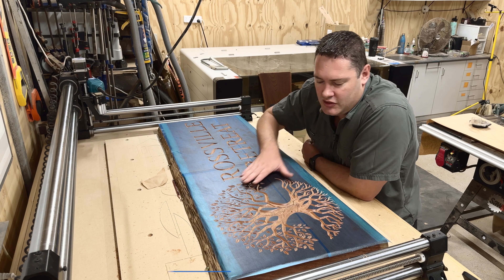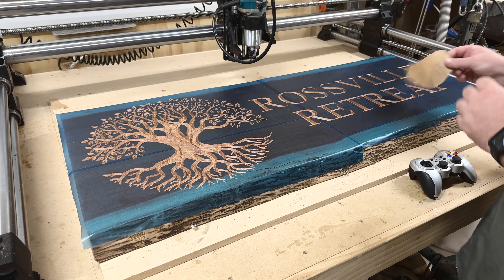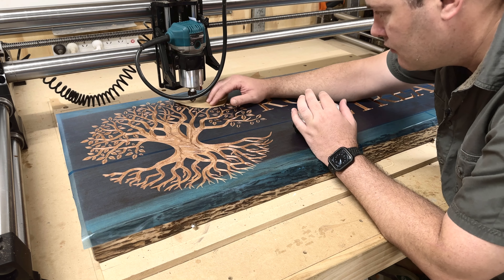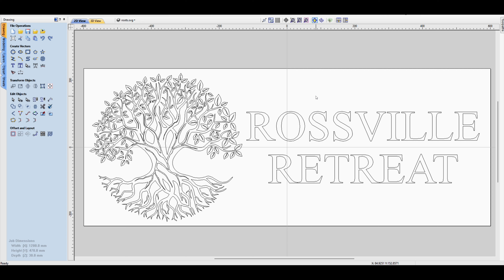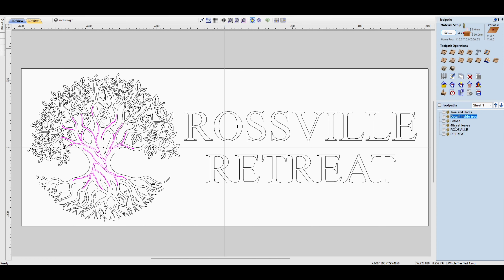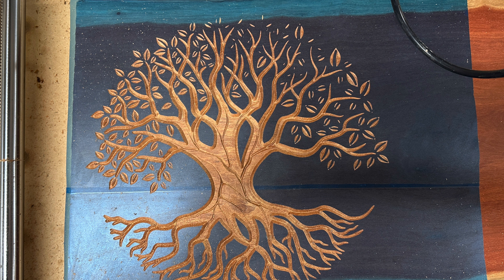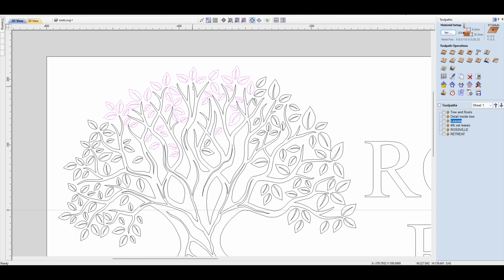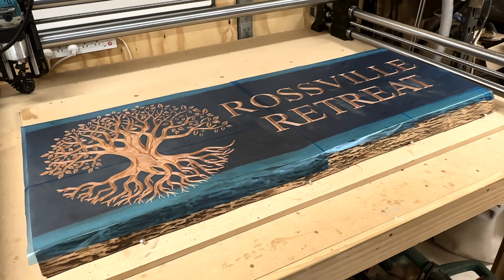How to CNC Perfect Details on Uneven Surfaces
You might not always have access to a planer or even a simple surfacing bit for your CNC to ensure you have a perfectly flat surface to engrave. Maybe you have something that is curved, like the stock of a rifle that you want to engrave.

Even though this is a more time-consuming method of getting perfect detail in your engravings, it is still a handy trick to know in case you ever run into a similar situation, or if you do need to engrave something with a curved surface.

In this short tutorial, I will show how I managed to engrave a detailed image on a large uneven surface using my Onefinity CNC machine.

Timestamps:

0:00 - Intro
0:36 - High and low spots from an orbital sander
1:49 - Finding the high and low spots using your CNC machine
4:18 - How to set up the toolpaths for engraving